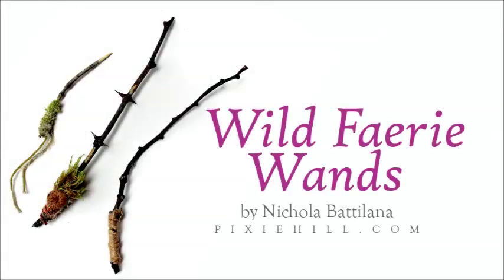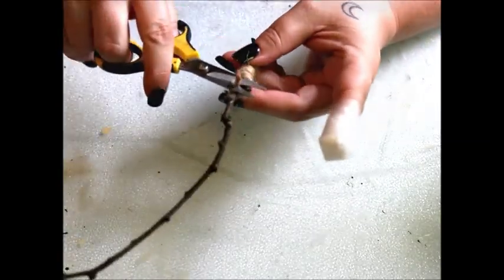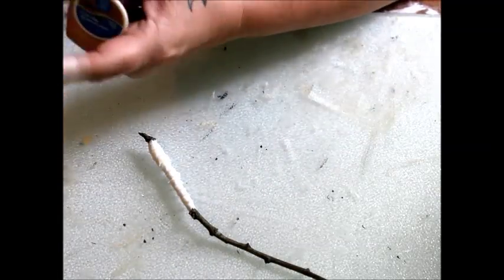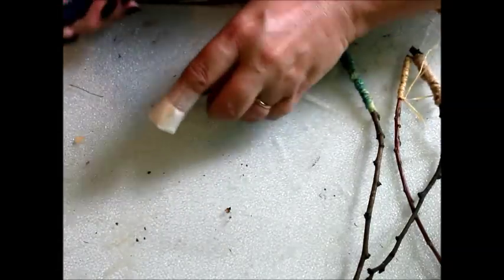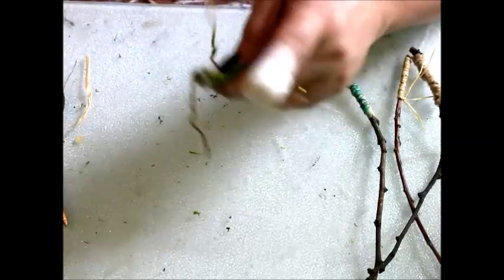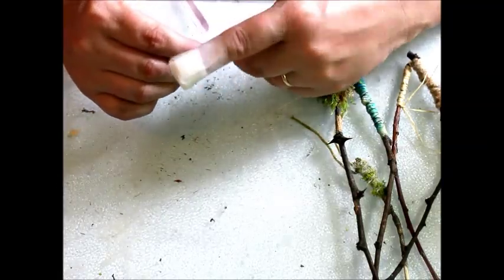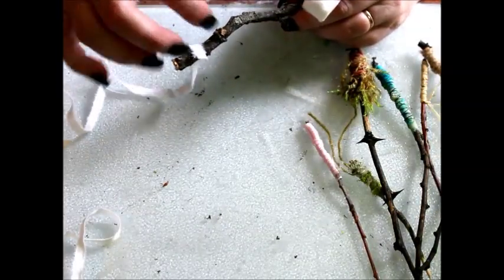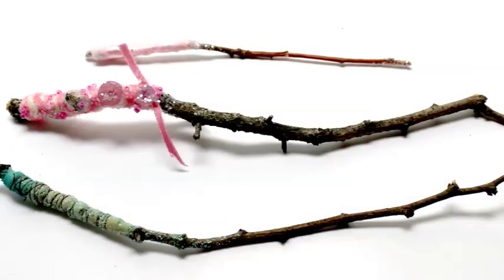Wild Faerie Wands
Not all sticks are plain old twigs. Some are faerie/fairy wands hidden in plain sight! Here are a few ideas to bring out their magic.